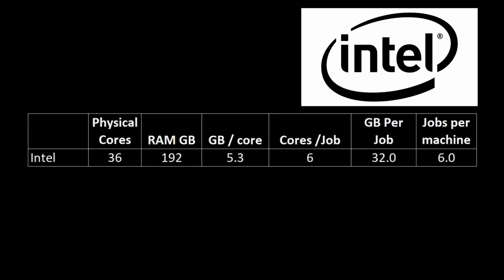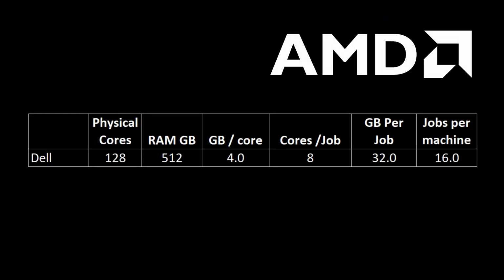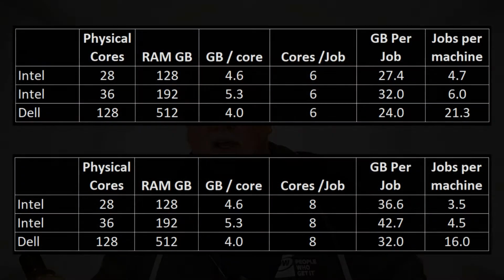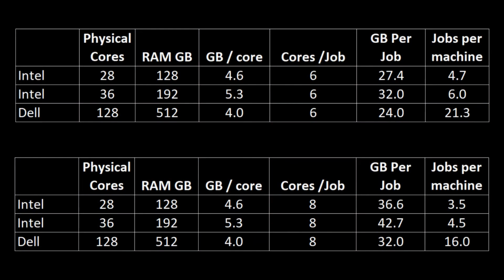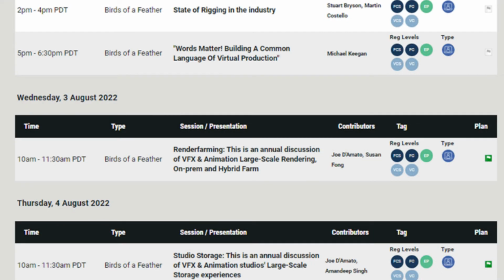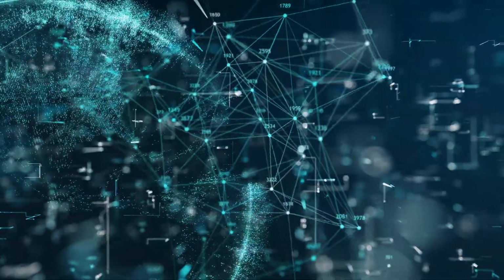The RAM-HOURS vs. CORE-HOURS Challenge. VFX & Animation job size is all about RAM now. CPU & GPU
Render jobs have always had the tail wag the dog with RAM dictating cores, but these days it has become the predominant resource in a job and dictates farm size more than cores, in many ways.

Is there any benefit to us using RAM hours and stepping away from cores?